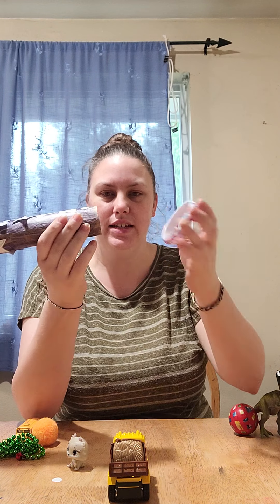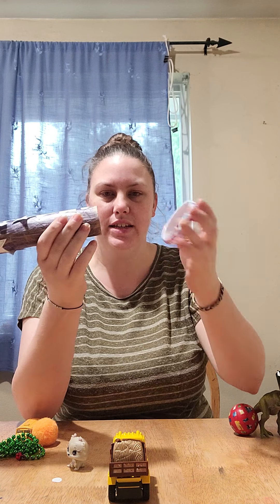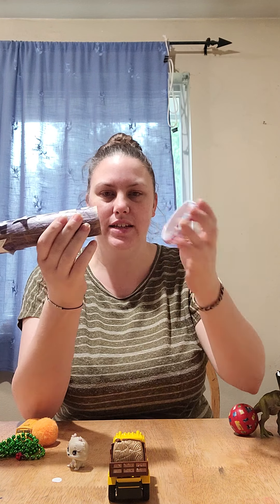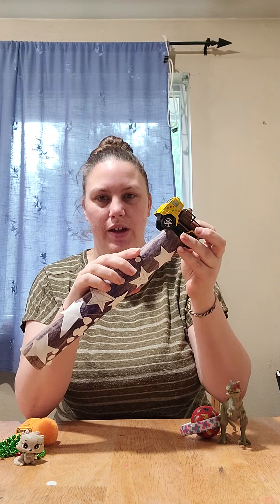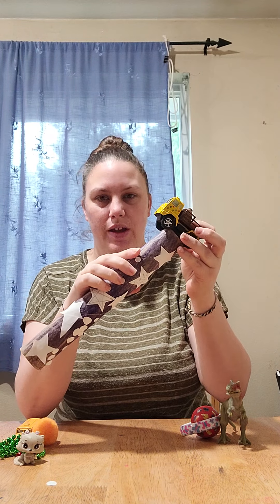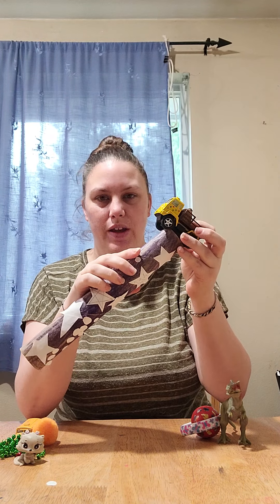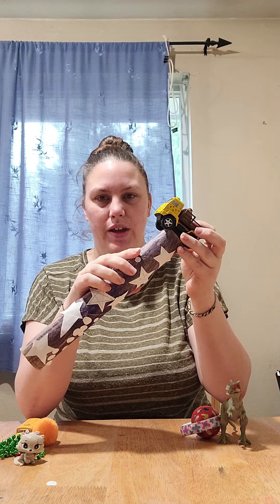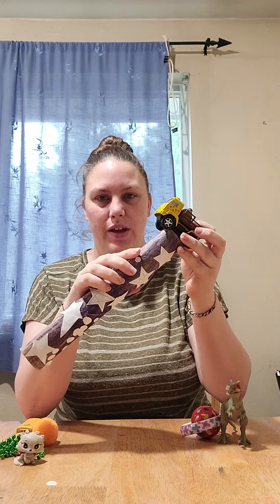Magic Portal with Ms. Olivia